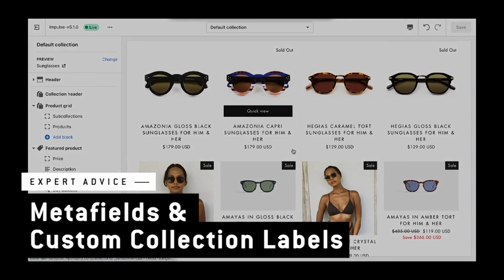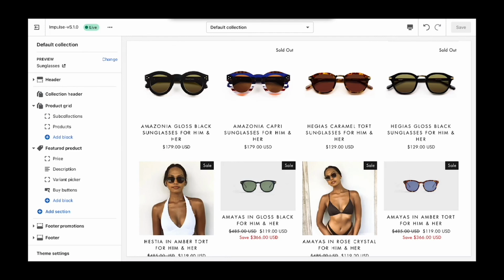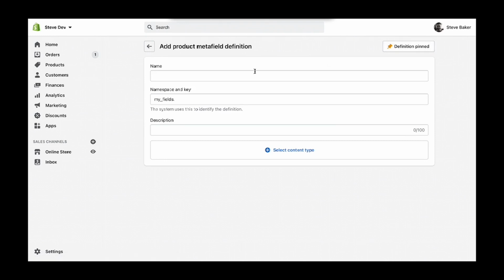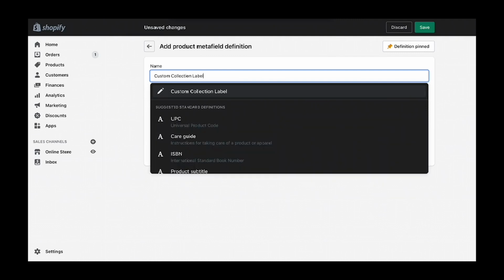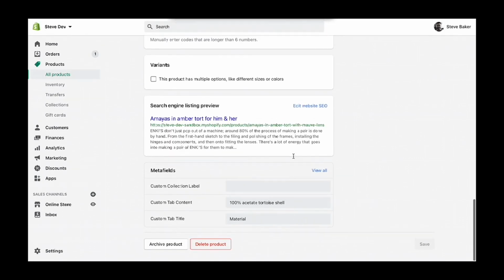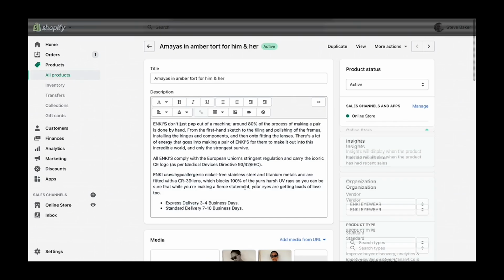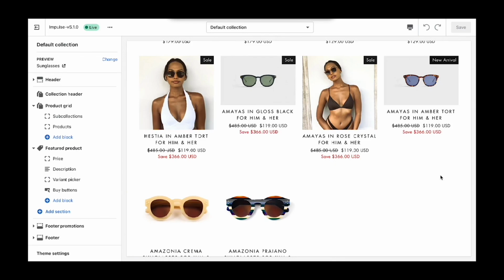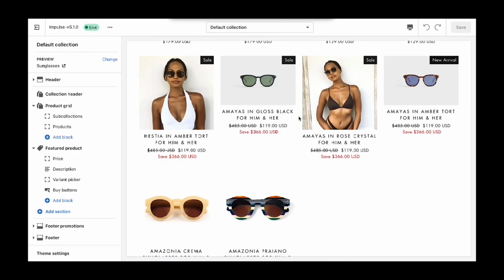Shopify Metafields — Custom Collection Labels Per Product — Archetype Themes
Show custom labels for each product on your collection page with metafields. Great for highlighting things like: New, Limited Edition, Pre-order, Staff Pick, etc.

Available on the new OS2 versions of our Impulse, Expanse, Streamline and Motion themes.

► THEME UPDATER APP
Leave behind manual updates and transfer your theme content quickly with Theme Updater, now compatible with all our themes!